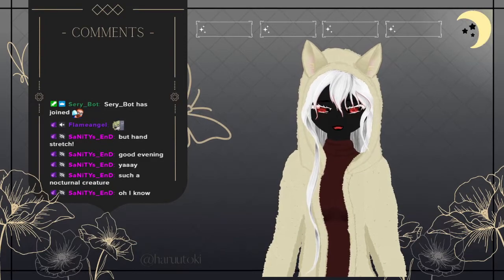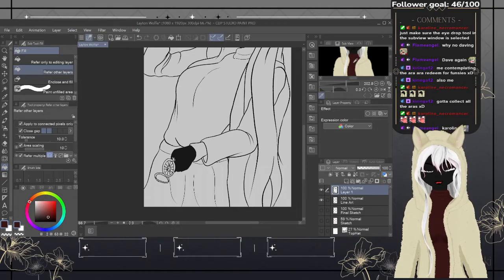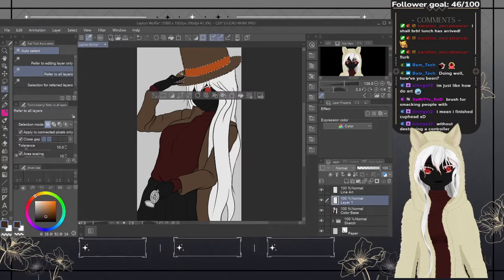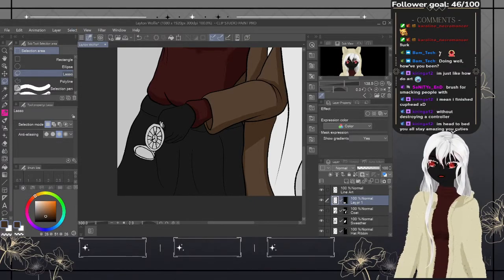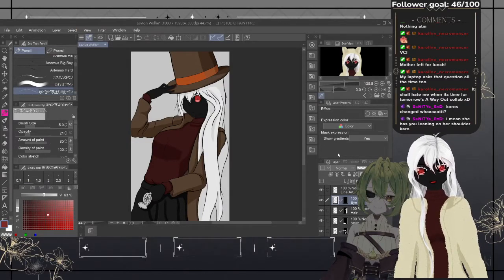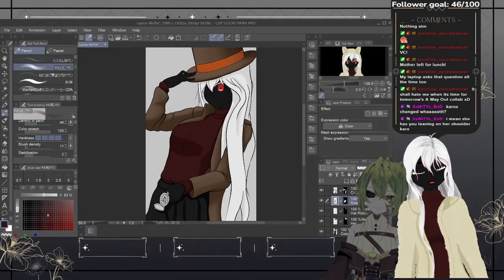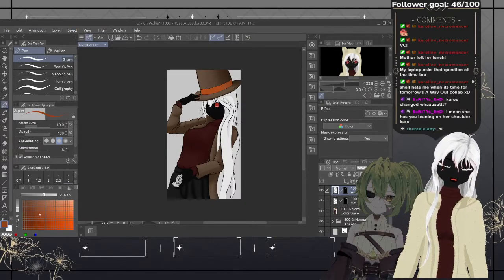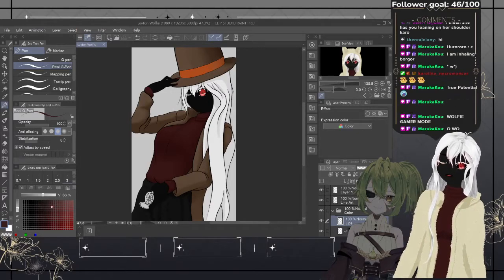Professor Wolfie | Art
Art - Wolfie Livestream VOD - Art Stream
Stream Date: 11/09/2022